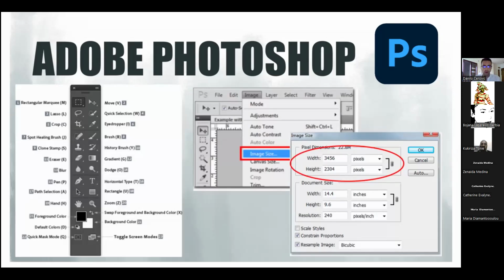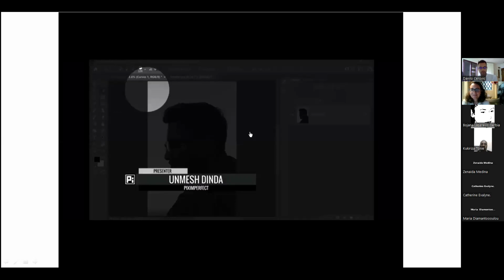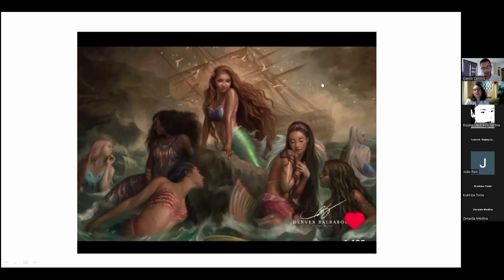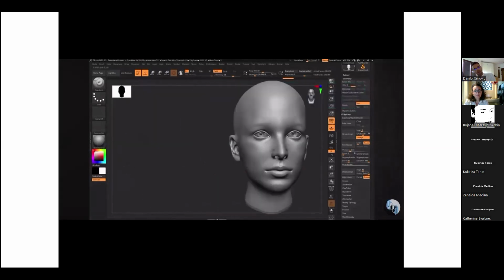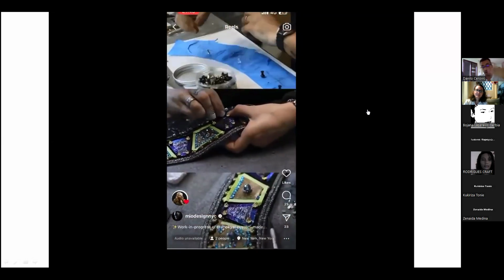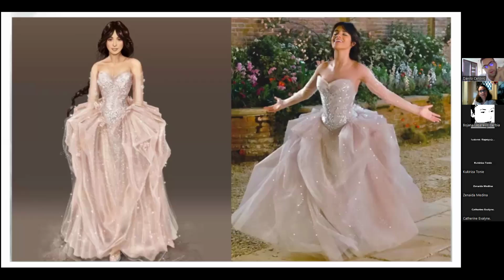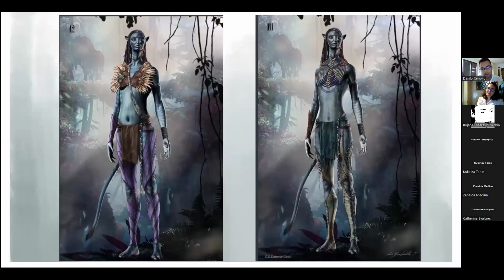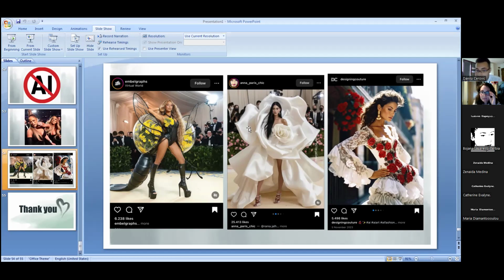SPECTACOLO PROJECT-COSTUME DESIGN WORKSHOP 8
BY  DANILO CEROVIC
COSTUME DESIGNER
CENTRE OF HIGHER EDUCATION IN THEATRE STUDIES